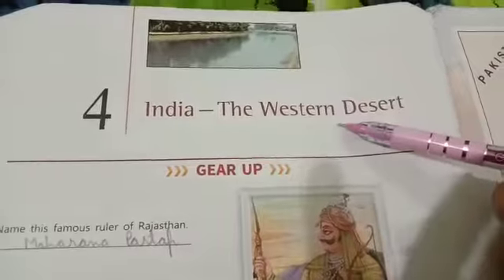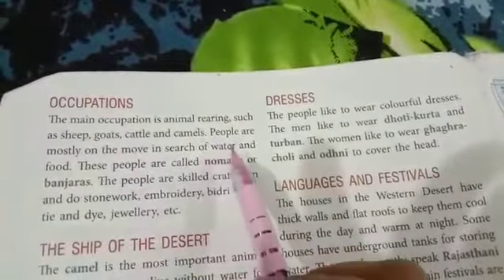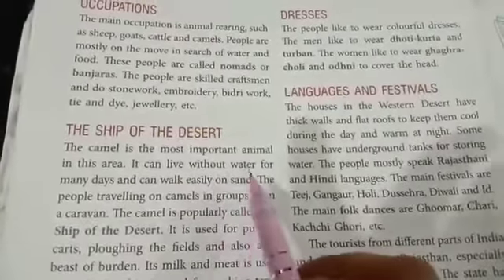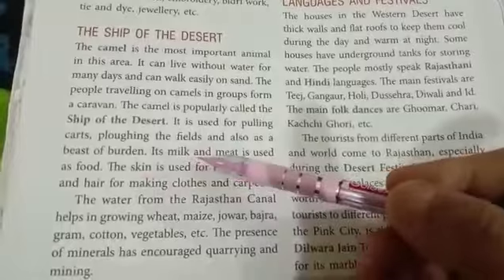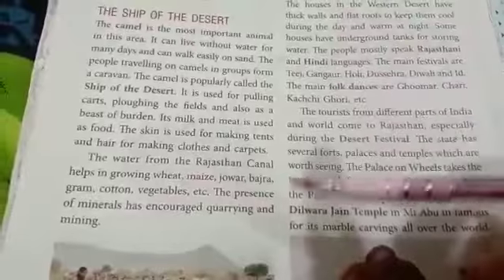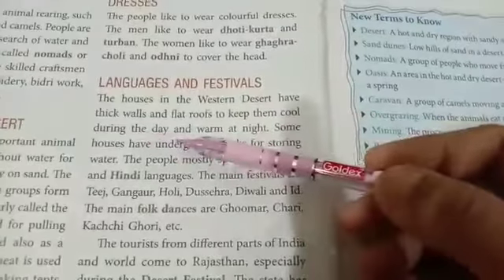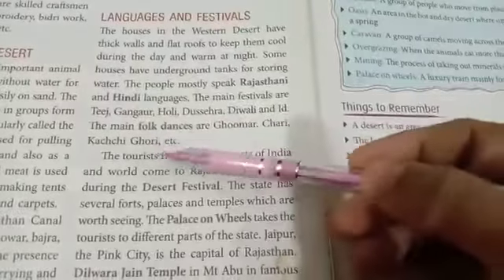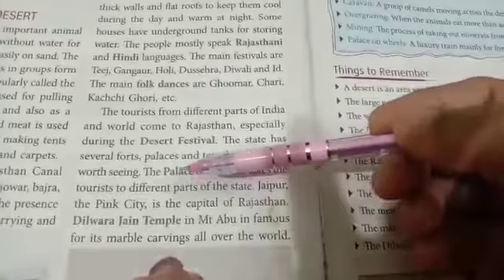TCS IV India The Western Desert SS